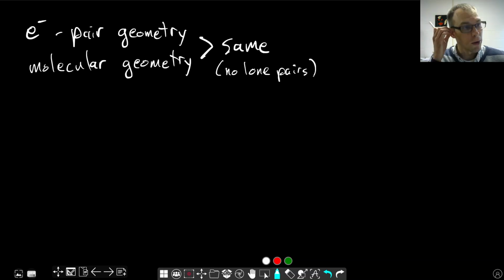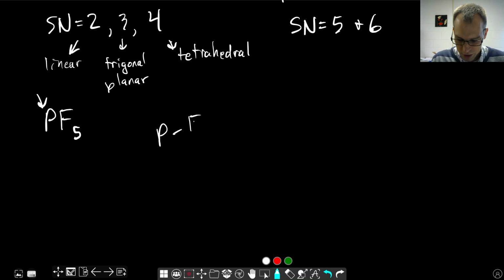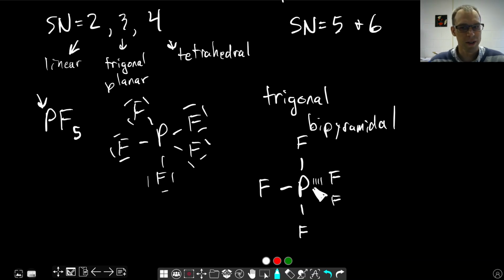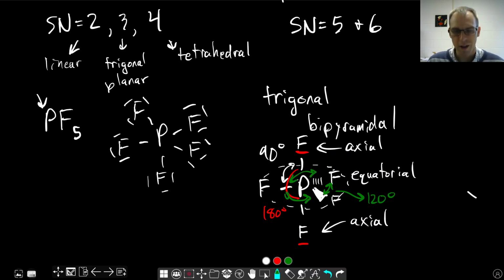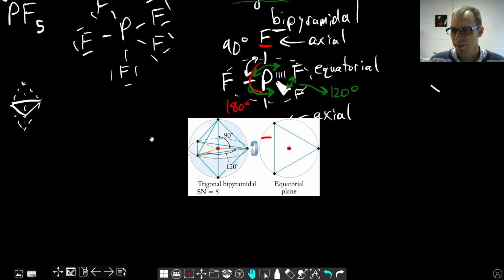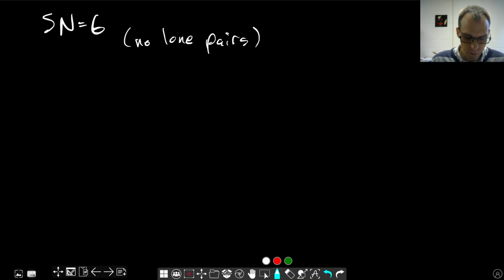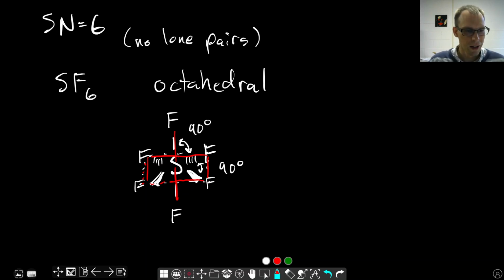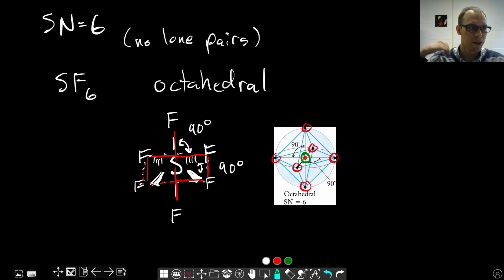Chapter 9: Central Atoms with No Lone Pairs Part 2 | CHM 103 | 122